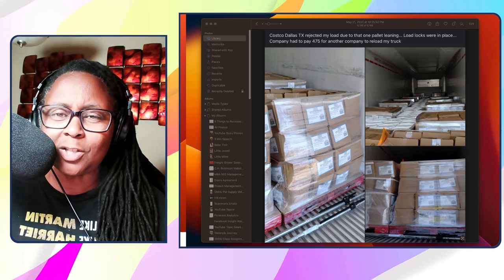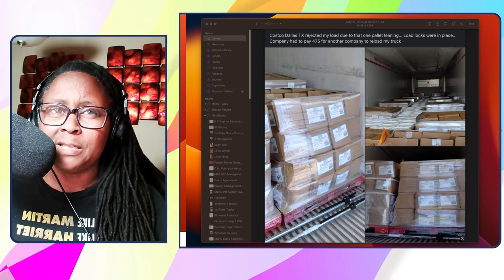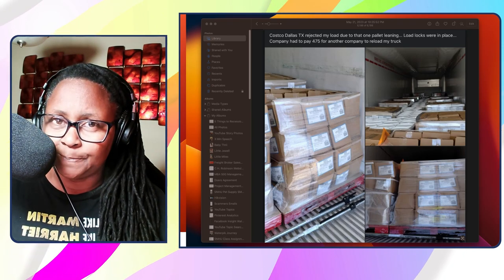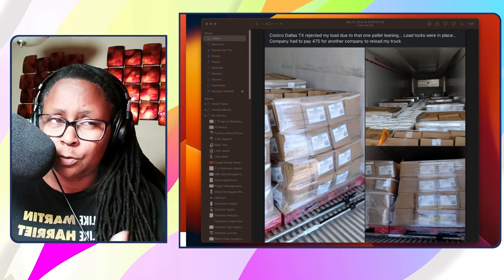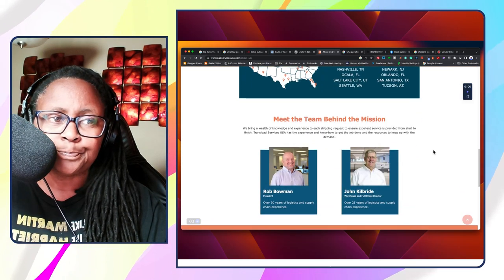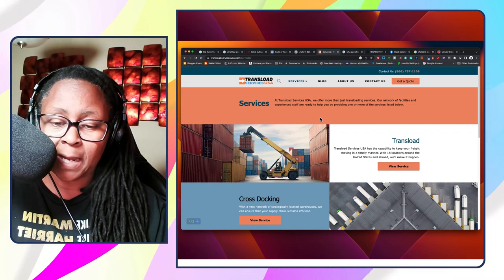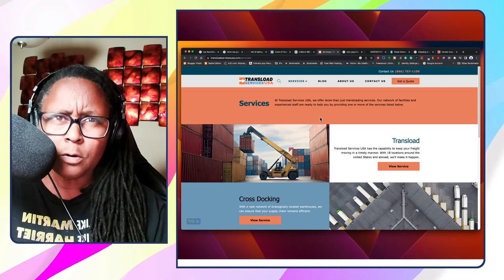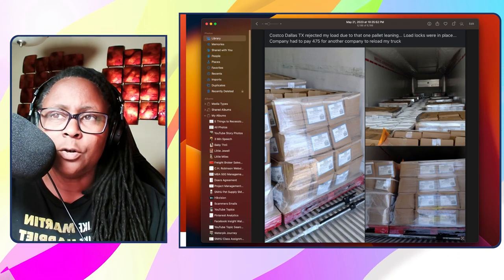What to Do When the Receiver Rejects Your Freight Load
Freight can be rejected by the Receiver for any reason. Having a plan so you don't get stuck with a truckload of freight you don't want or need it critical.